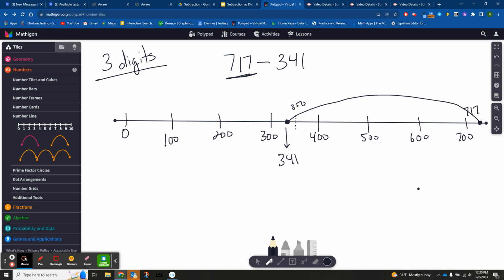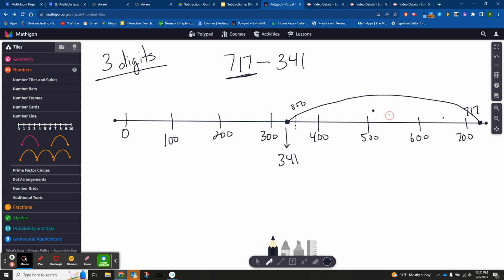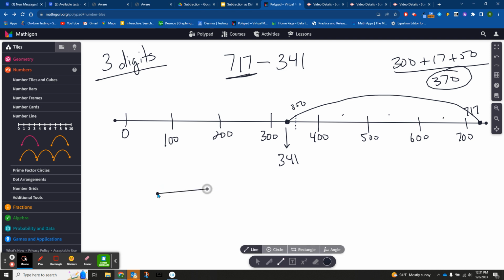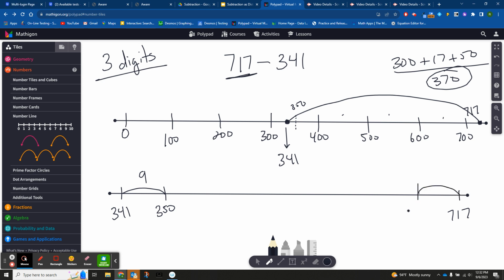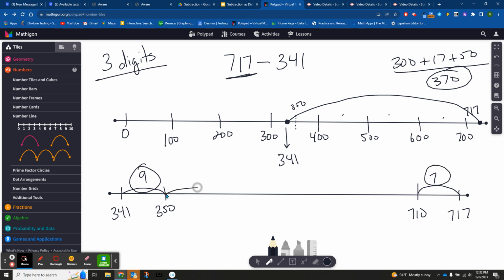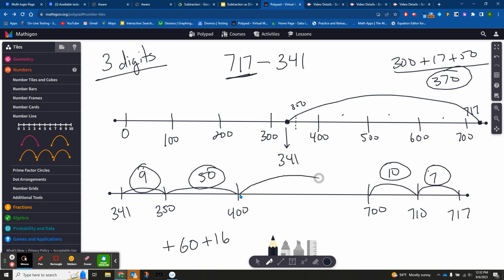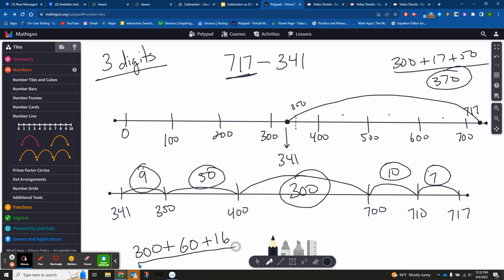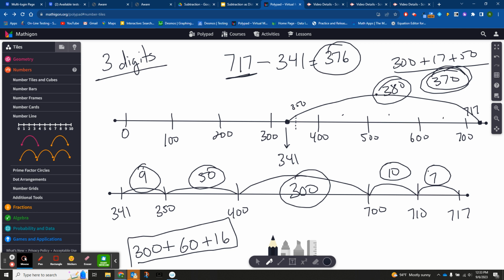Subtraction as Distance Between 2 Points 4